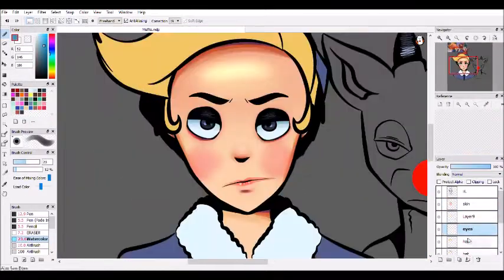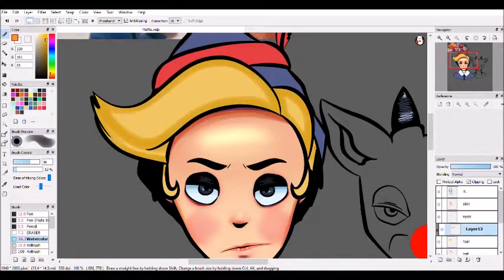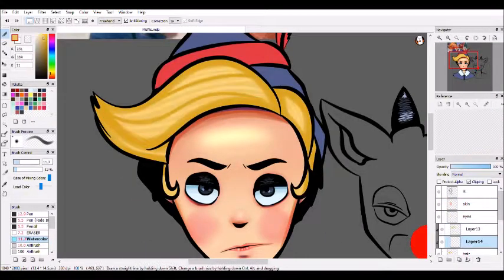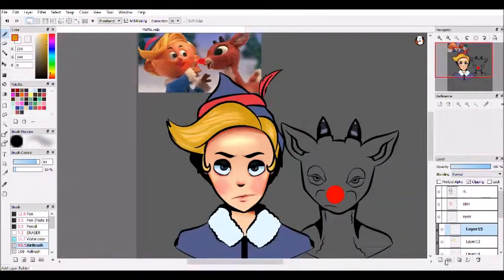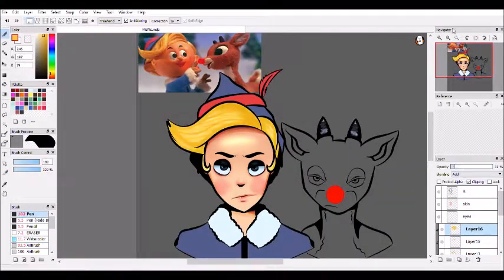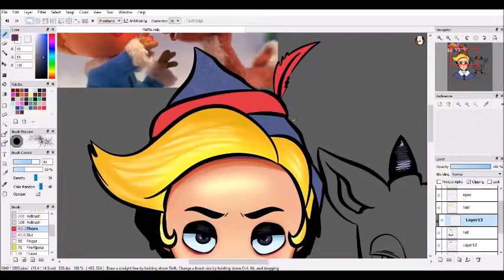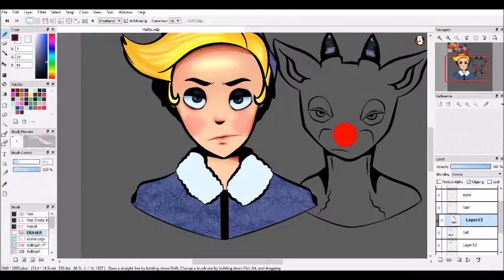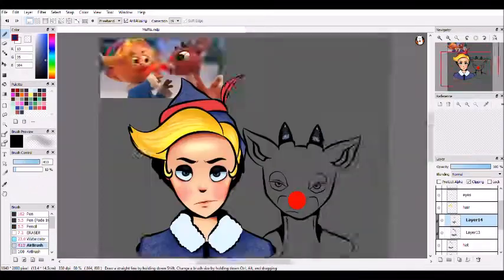The 'Misfits' Speedpaint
Decided to draw the infamous Christmas Duo because I love them! Hermie has always been my favorite character too.

NOTE: I do NOT own Rudolph the Red Nosed Reindeer and the music!